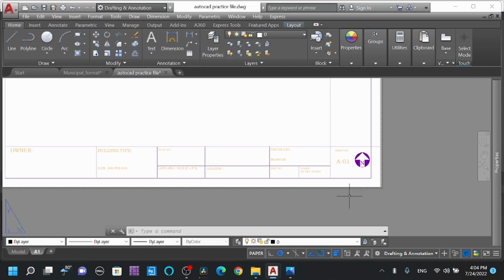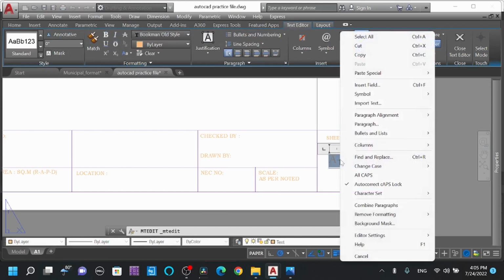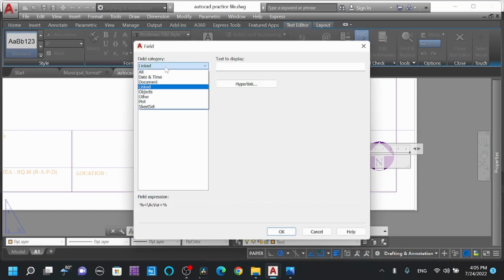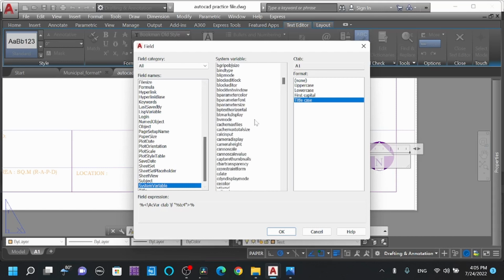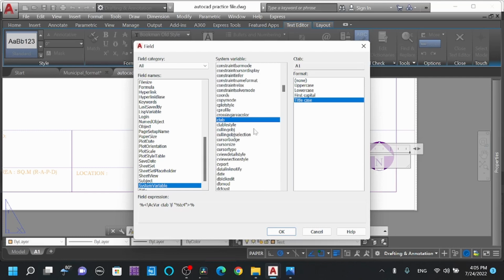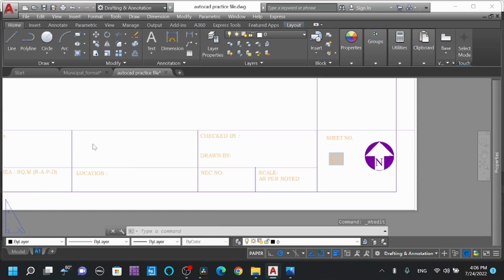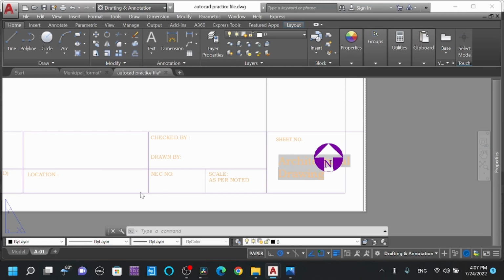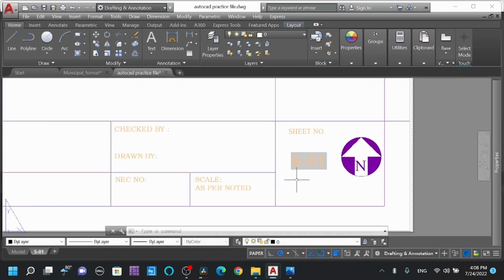Autocad "insert field in text" | SystemVariables | ctab